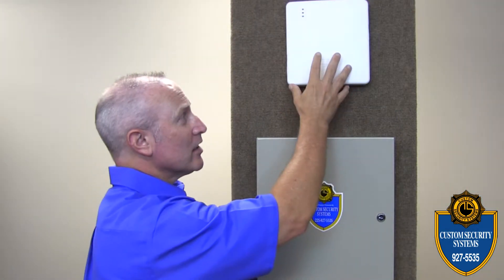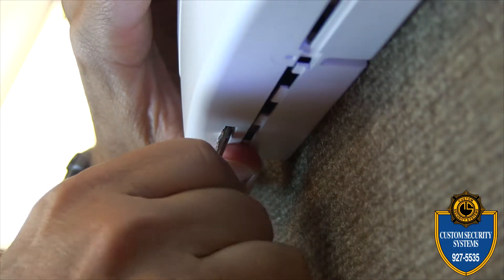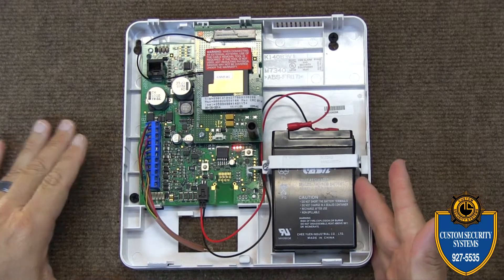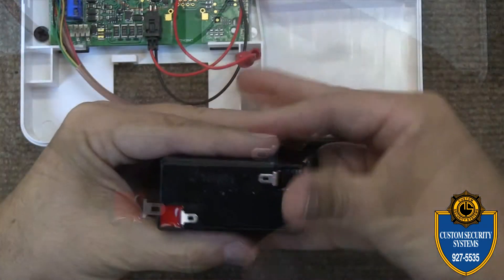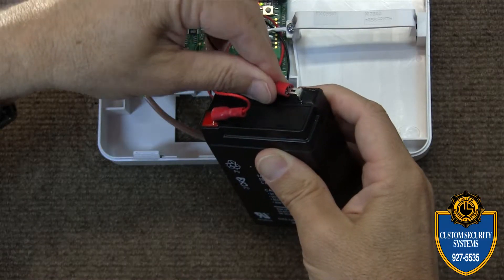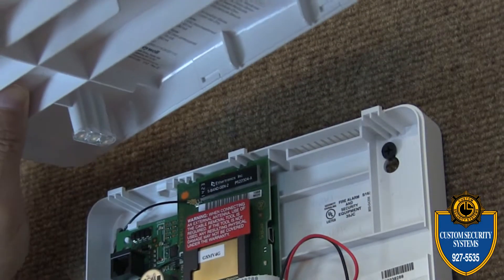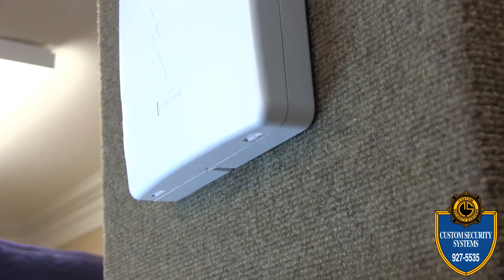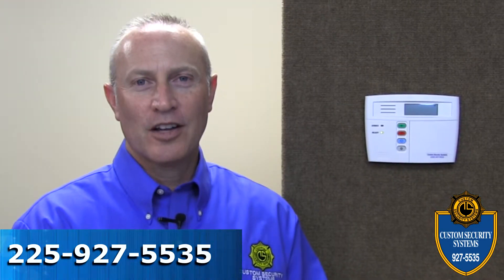Custom Security Systems_How to Replace a CustomLink Battery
This video will show you how to replace the battery in your Customlink panel (cellular communicator)